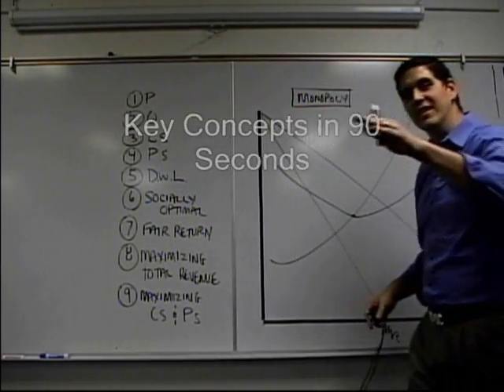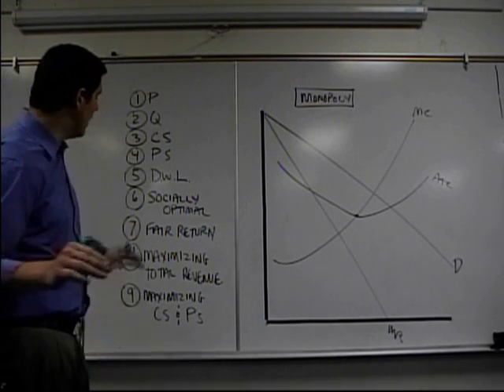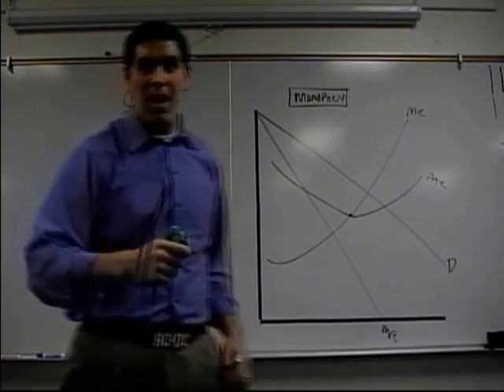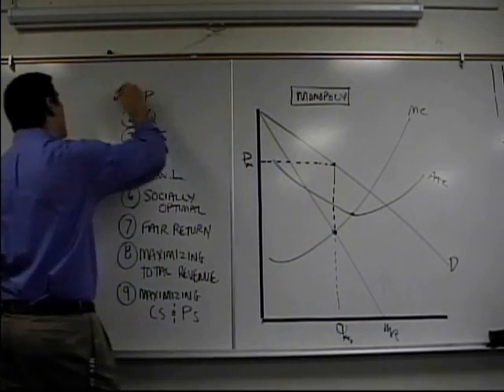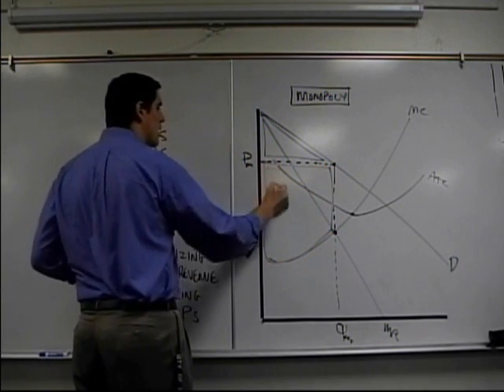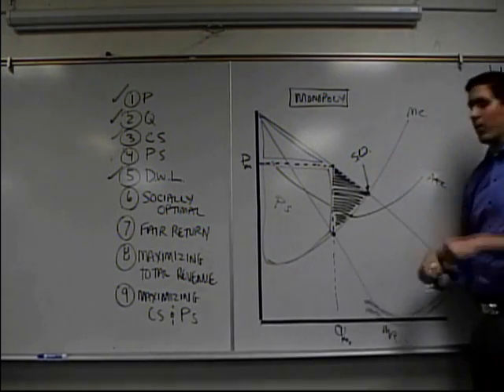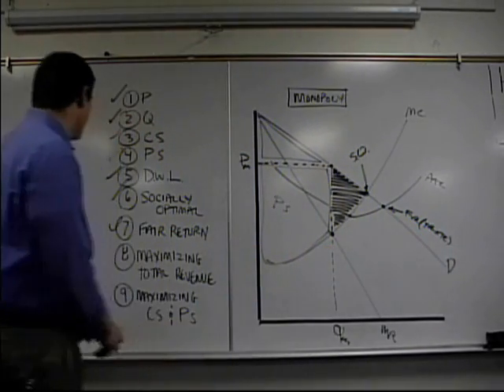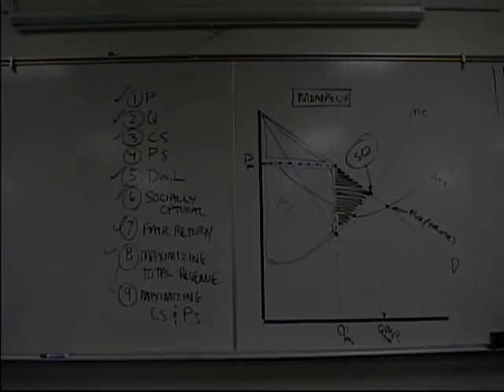Monopoly Graph Practice- Microeconomics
Mr. Clifford's 60 second explanation of all the key concepts on a monopoly graph. Try pausing the video and seeing if you know how to show all the concepts on the graph. Please keep in mind that these clips are not designed to teach you the key concepts. These videos are a review tool to help you better understand what you learned in class.

ACDC is Mr. Clifford's teaching philosophy:
Active Learning
Cooperative Learning
Discovery Learning
Community